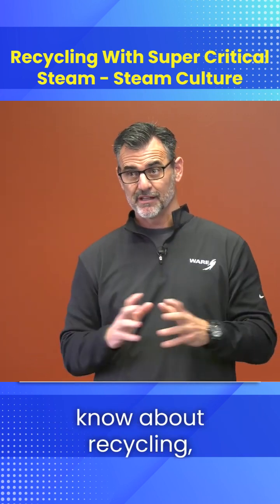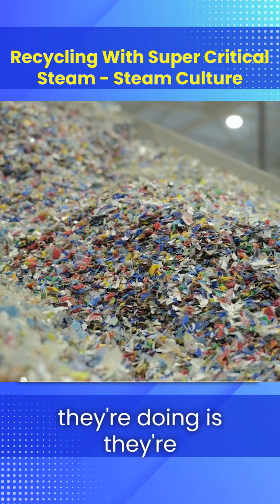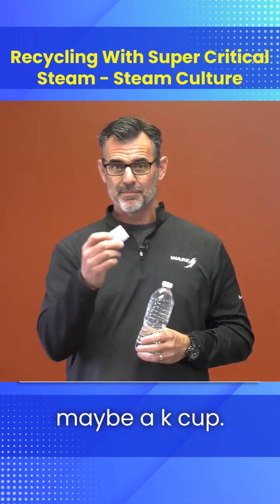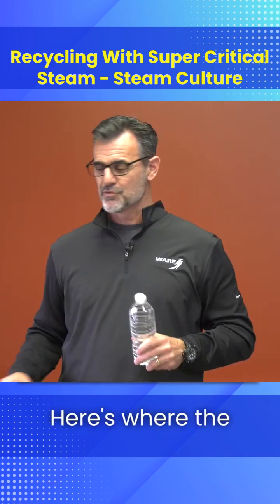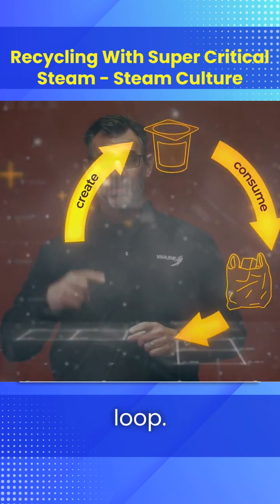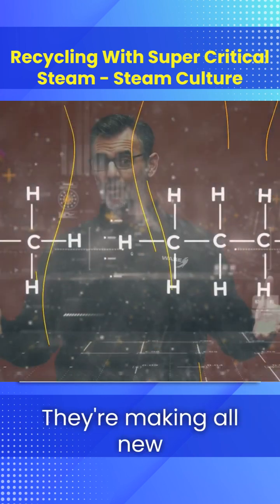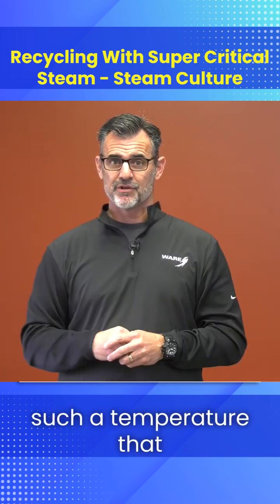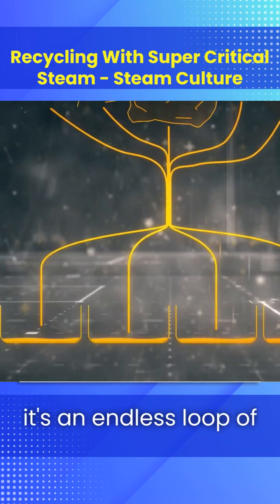Recycling With Super Critical Steam - Steam Culture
Super Critical Steam is being used in some pretty amazing ways to help revolutionize how plastics are recycled. Brent explores this new process in this edition of Steam Culture